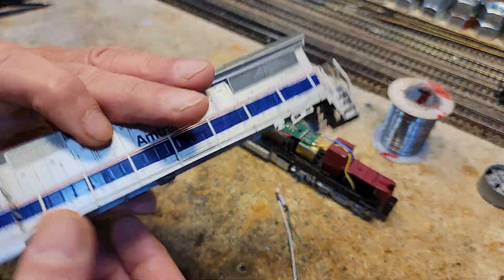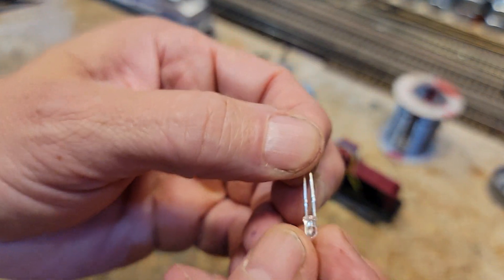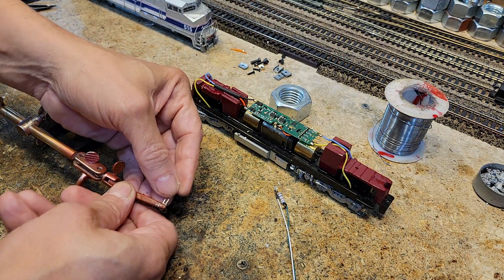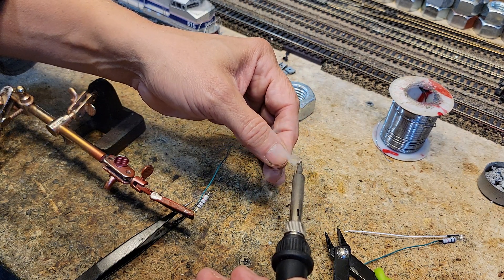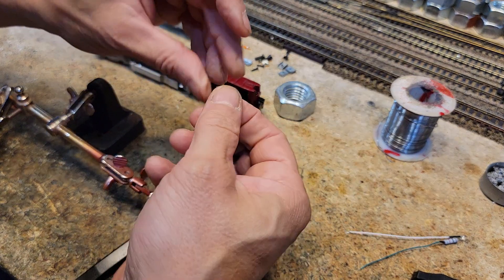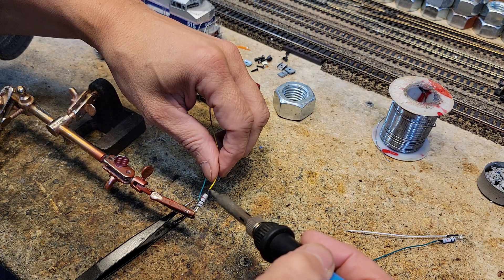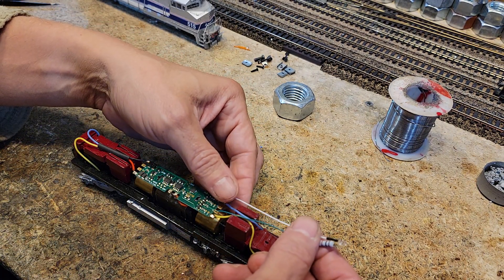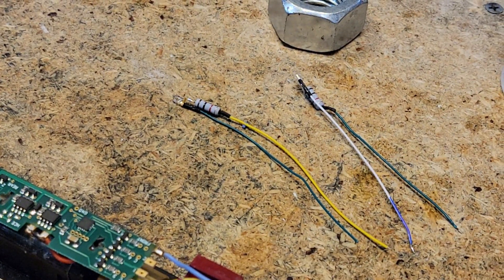Simple LED setup for locomotives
Here is the basic setup for an LED used in locomotive headlights.  This is the way for DC and DCC.  If using DC you'll also need to add a bridge rectifier.